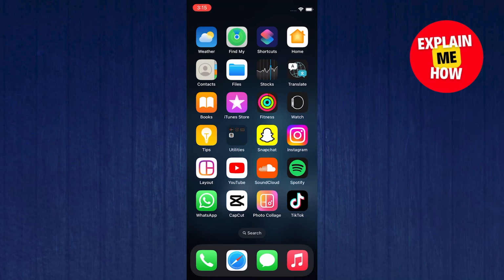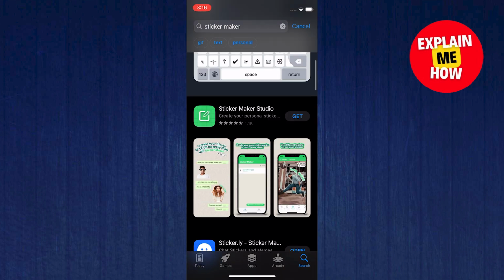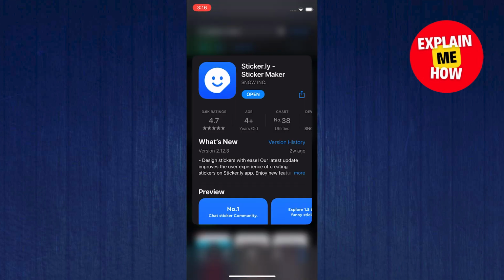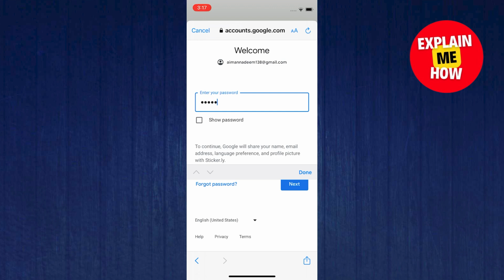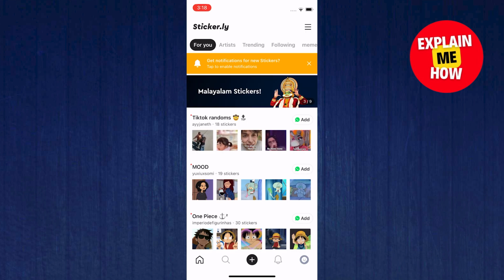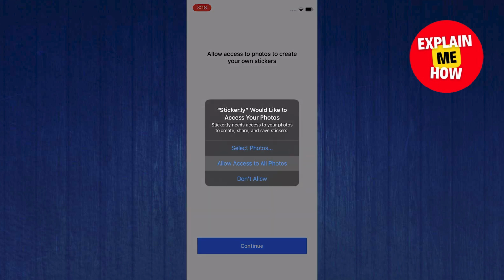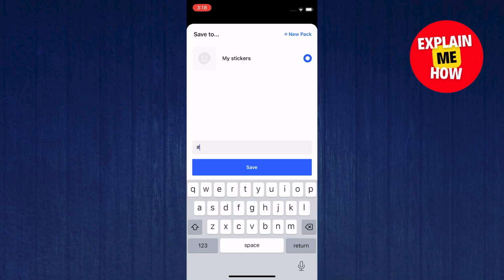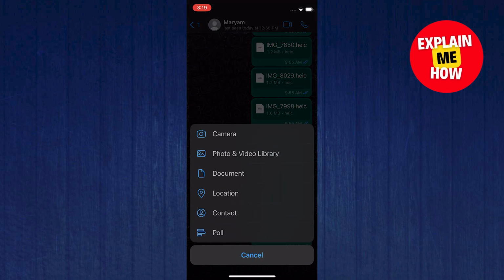How to Create WhatsApp Stickers on iPhone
Welcome to Explain Me How, your ultimate tech guide! Are you tired of using the same old stickers on WhatsApp and want to add a personal touch to your conversations? Well, you're in luck! In this video, we'll show you How to Create WhatsApp Stickers on iPhone.

Our expert guide will take you on a journey to unlock your creativity and design your very own custom WhatsApp stickers. We'll walk you through the entire process, step-by-step, from creating sticker images to adding them to your WhatsApp sticker library.

Get ready to express yourself like never before with our easy-to-follow guide on How to Create WhatsApp Stickers on iPhone. Whether you're an artist, a meme enthusiast, or simply someone who loves to customize their messaging experience, this video is for you!

Join us now and let your imagination run wild. Get ready to master How to Create WhatsApp Stickers on iPhone and bring a personal touch to your WhatsApp conversations!